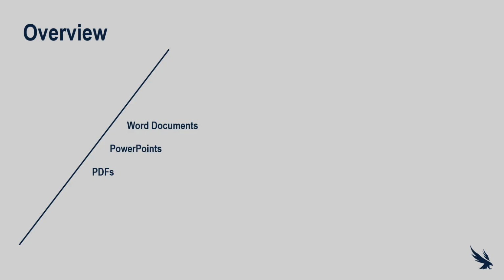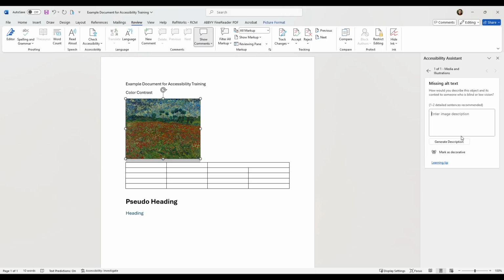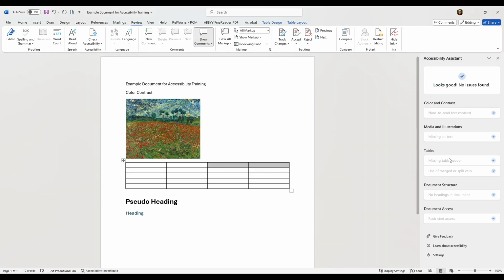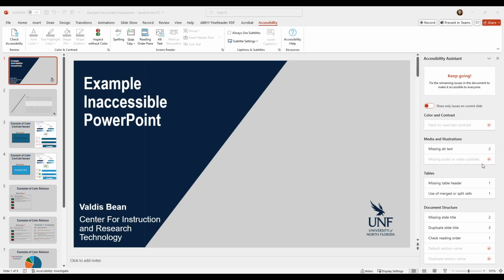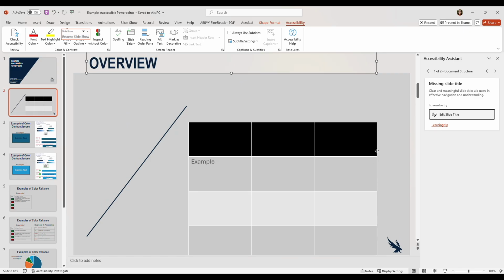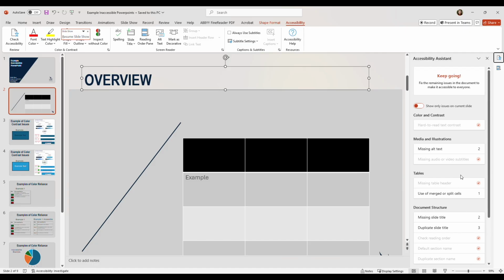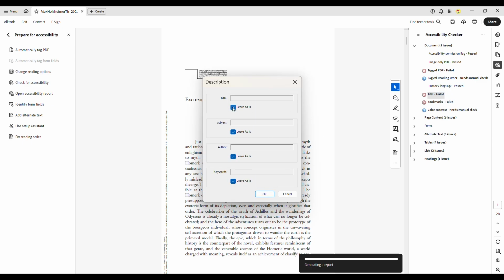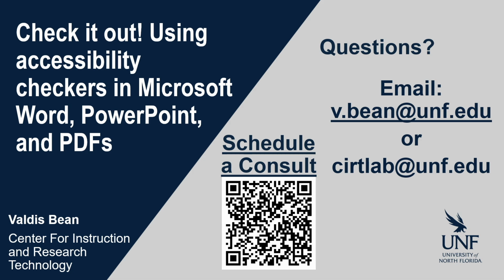Using Accessibility Checkers in Microsoft Word, PowerPoint, and PDFs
Accessibility checkers are your built-in allies in creating inclusive content. This video introduces the accessibility checking tools in Word, PowerPoint, and Acrobat Reader, showing you how to scan your files, understand the alerts, and make quick fixes that improve usability for everyone.